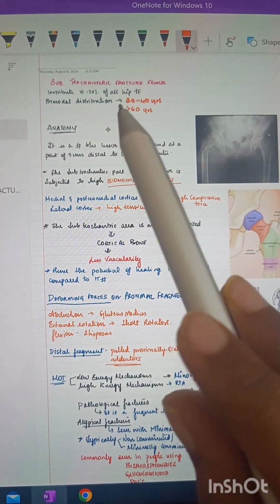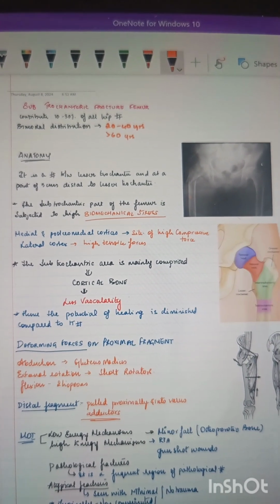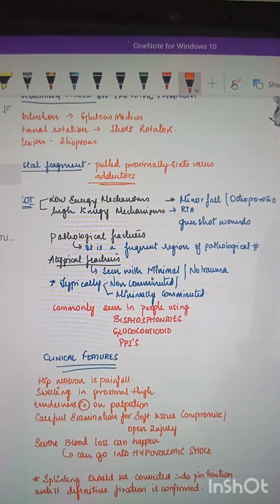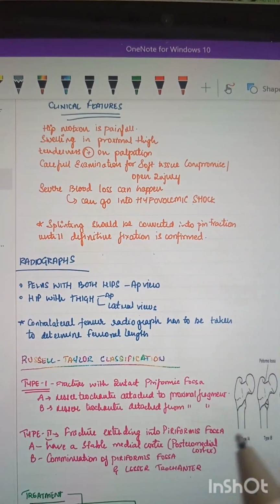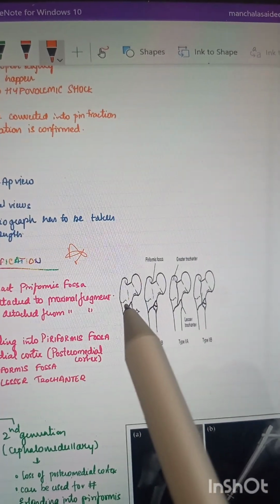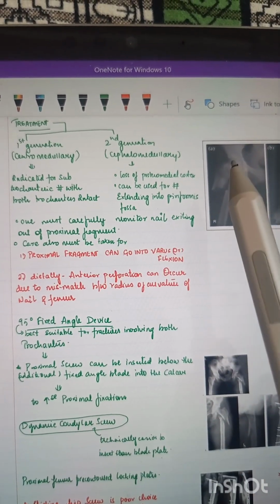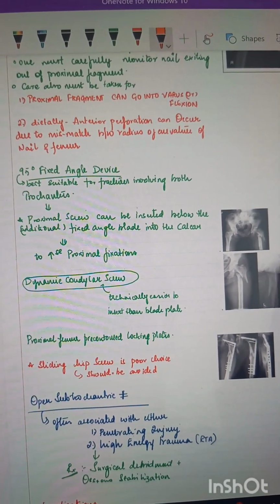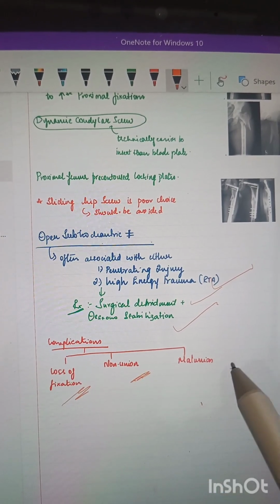subtrochanteric fracture femur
subtrochanteric fracture of femur